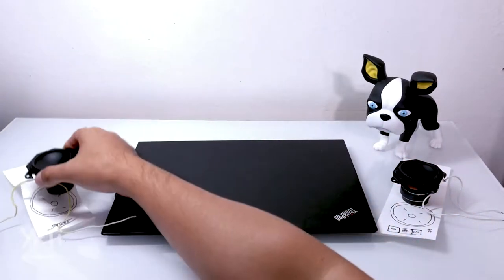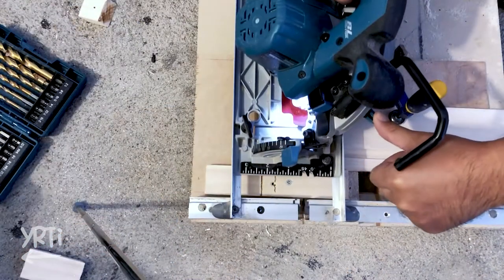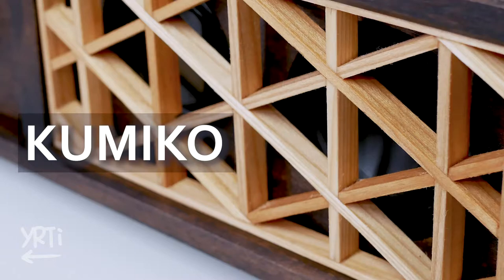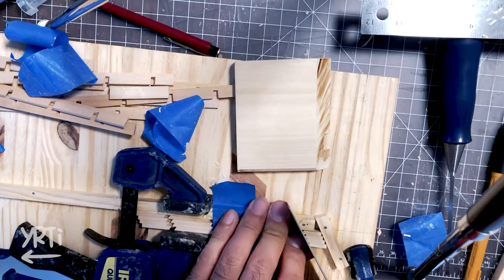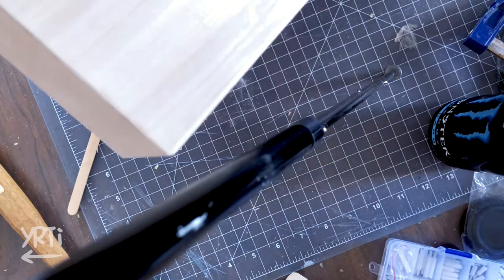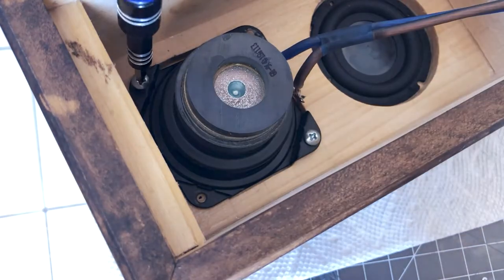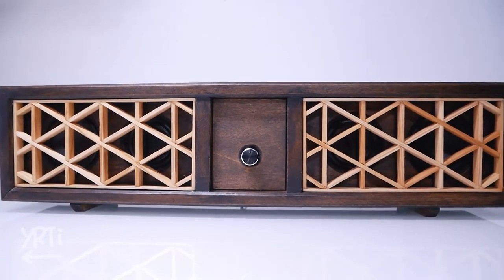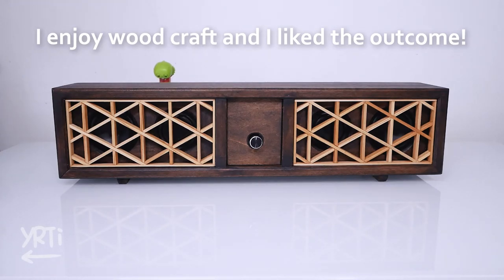I Made a Soundbar with Kumiko Grills - DIY Speaker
I tried to build a soundbar with Kumiko by remaking a pair of old PC speakers.
I guess I improved my DIY skill a little bit from the previous video. I get like wood working much more.

I hope you enjoyed this video and what should I do next?

How to Make Kumiko with Hand Tools

Main Material
Destroyed Edifier R12U @ Free x 1

the Homedepot
3ft 1/2 Poplar Board @ $6.50 x 2

Michaels
2ft 1/8 x 3/8 Basswood Strip @ $0.50 x 8

Amazon
Drok PAM8406 Amplifier @ $10 x 1
57mm Passive Radiaters 4pc (Used 2pc) @ $20 x 1

Leftover from other projects
Stain, Oil, MDF, Fillers, Caulking, etc...

For this level of speakers, the materials cost too much compared to the speaker price,
so I think it's easier and cheaper to buy a better performance speaker unless you enjoy wood craft or you can design the perfect box for the unit.

0:00 Introduction
0:39 Testing the Broken Speaker Unit
1:05 Working on the Enclosure Framework
2:52 Making Kumiko Grills
4:51 Assemble the Enclosure
5:50 Fabricating the Amp Unit
6:17 Mounting Speakers
6:50 Finishing the Project
7:57 Final Piece

* I call what I make as Kumiko for its style/technique but I know those real ones from master Shokunin in Japan are on another level. With respect to them, I just tried it.